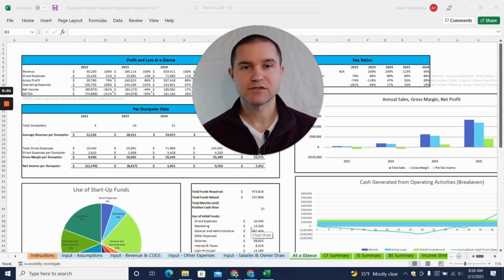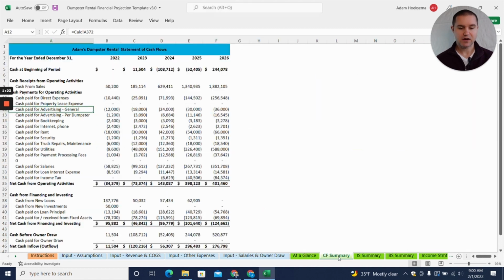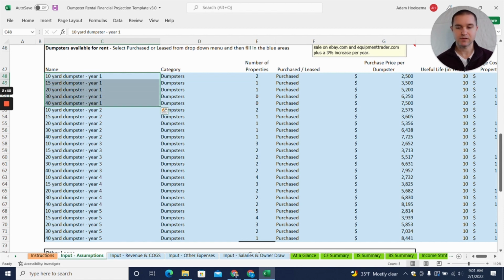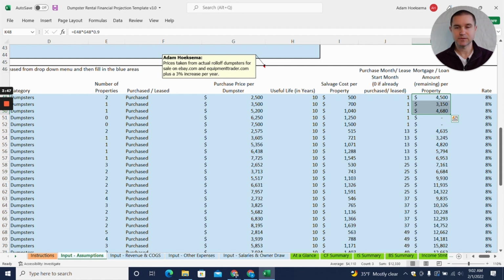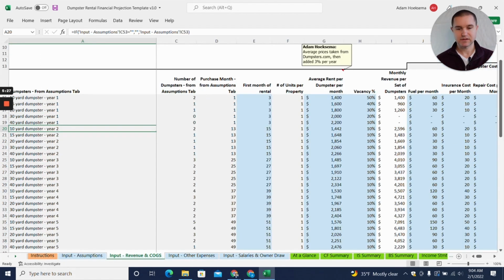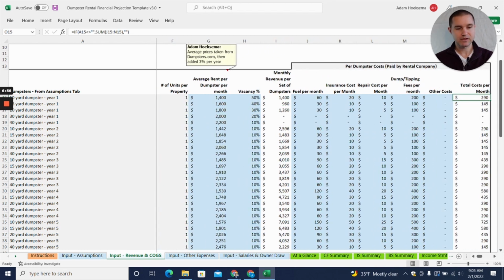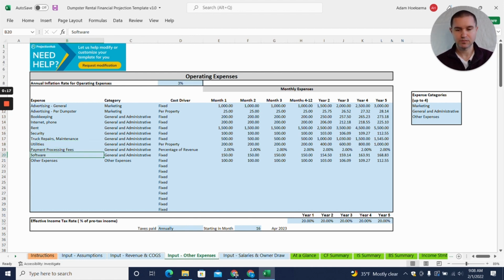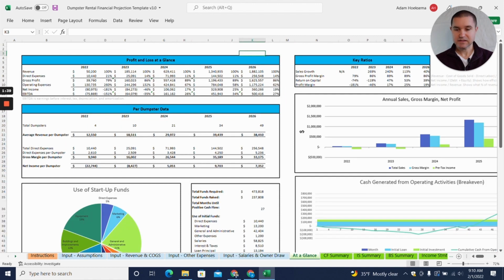How much money can Roll Off DUMPSTER RENTALS MAKE??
Many people are opting to rent a roll-off dumpster at their home in order to perform DIY home projects or to clean out their clutter. With more people performing DIY projects and house flipping, the demand for roll-off dumpster rentals will continue to grow! With some start-up capital, your business can quickly enter the market. In this video, we will create an example set of financial projections for a new dumpster rental business based on industry research so you can see how much it costs to get started and how much roll-off dumpster businesses stand to make!

👉 Learn More/ Download the template here which is included with the Equipment Rental Business Template

00:00 Roll off Dumpster Rental Financial Projection Intro
01:03 Overview of Projected Financial Statements for Dumpster Rental Business
01:48 Starting Assumptions for Roll-off Dumpster Rental Projections
02:30 Calculating Dumpster Inventory
05:05 Projecting How Much Revenue Roll-Off Dumpster Rentals Can Make
07:57 Projecting Operating Expenses for a Dumpster Rental Business
09:16 Planning Salaried Positions and Owner Compensation